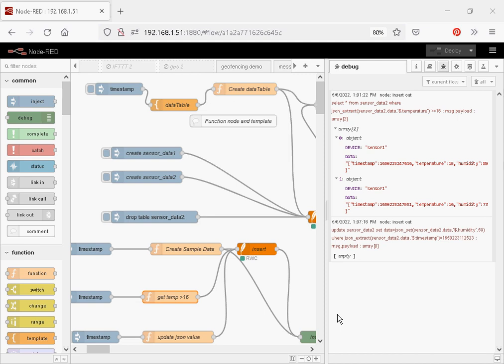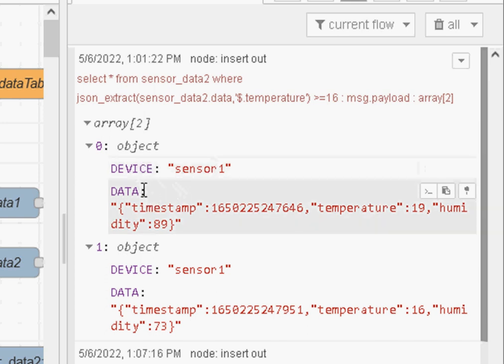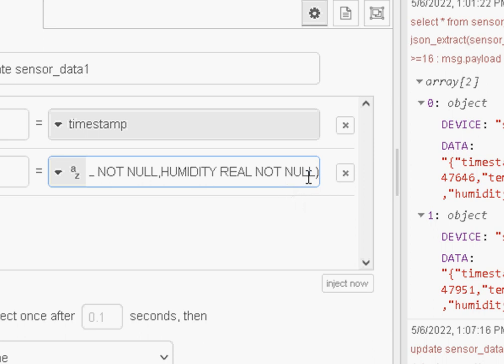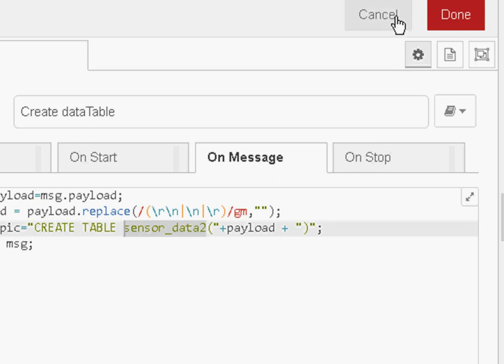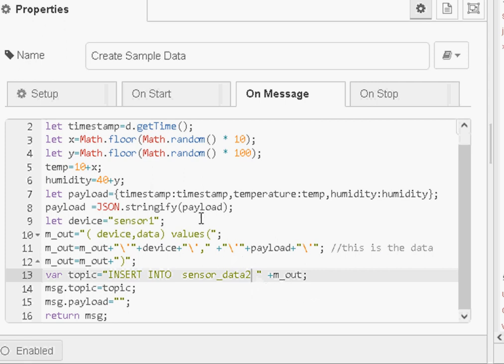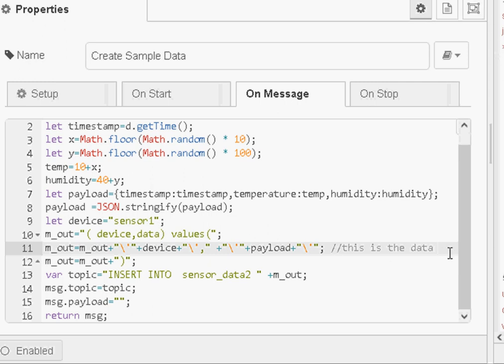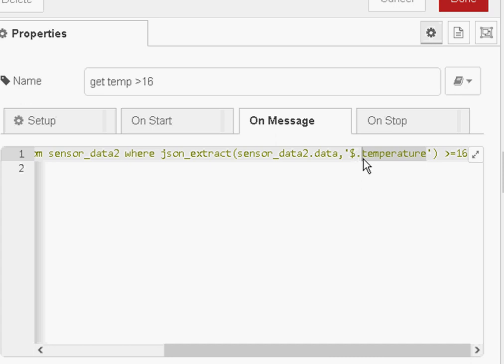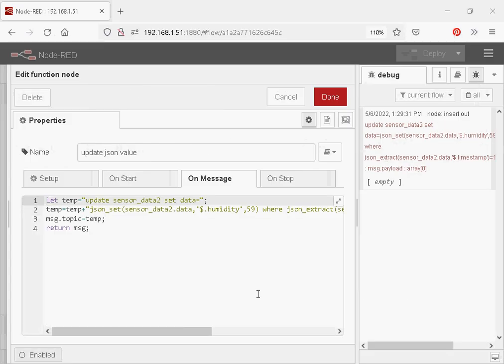Node-Red -Store and Retrieve JSON Data from a SQLite Database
In this video tutorial we look at how to store JSON data in a SQLite database and also how to query the database based on the JSON keys.
Storing data directly in JSON format has the advantage that it makes adding data easier and also changing the data easier as no fields need to be created or deleted.